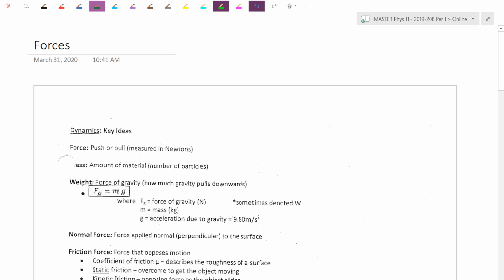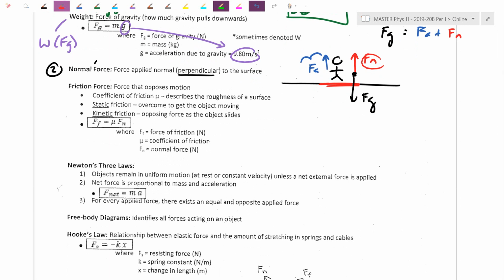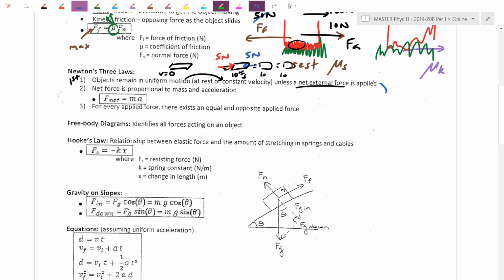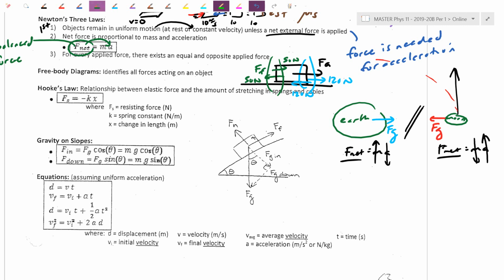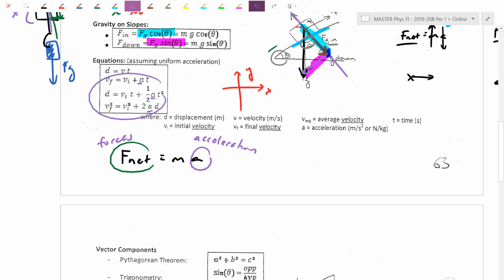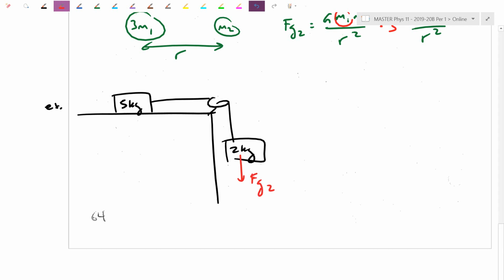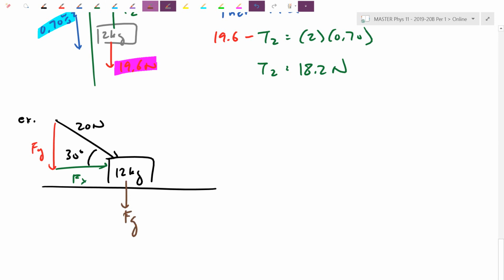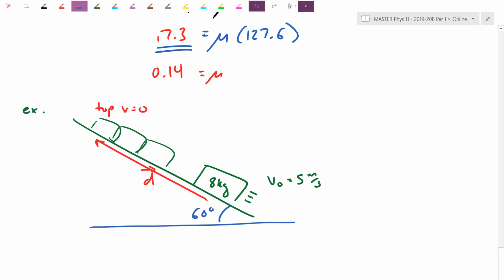Phys 11 - (3) Forces Review